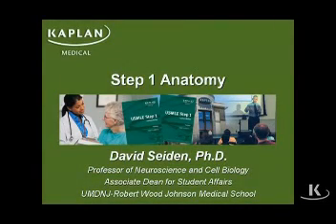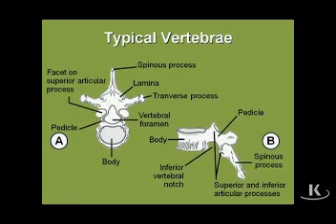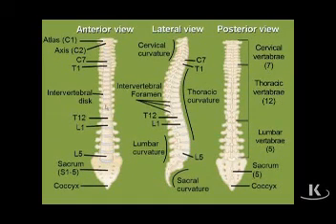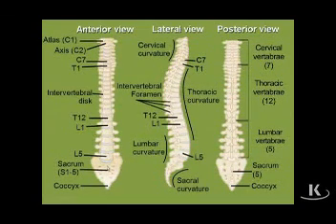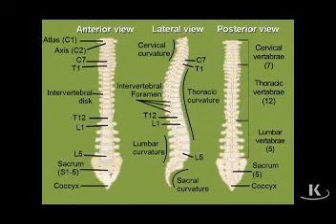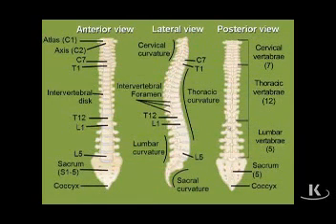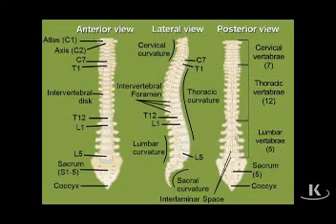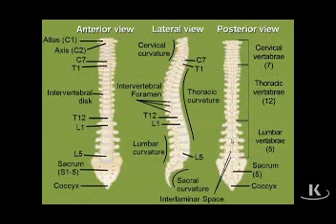Vertebrae | CHAPTER#1- BACK & NERVOUS SYSTEM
USMLE STEP 1 VIDEO LECTURES